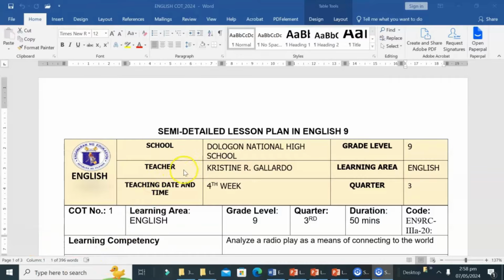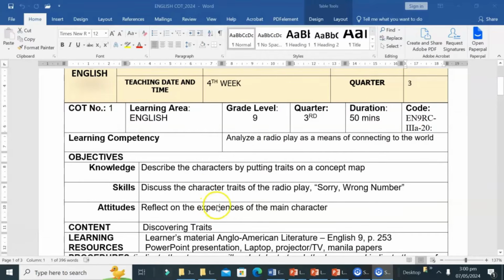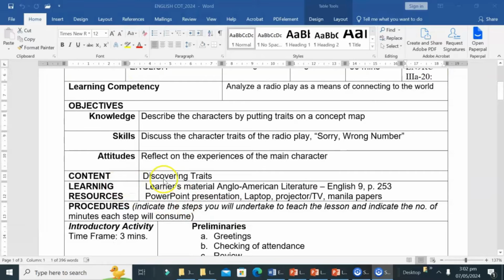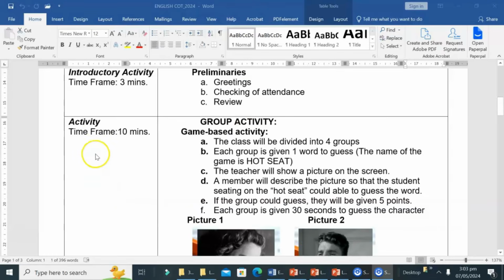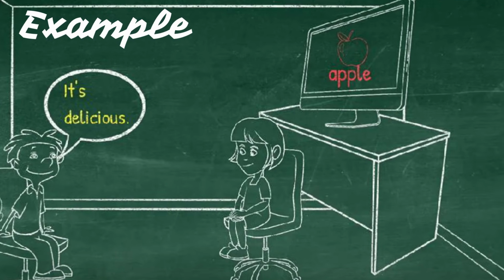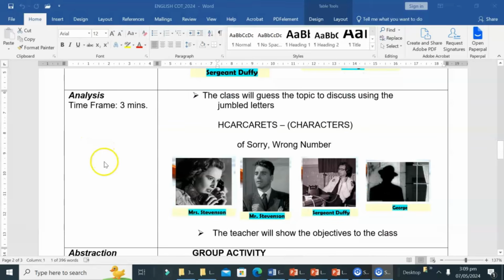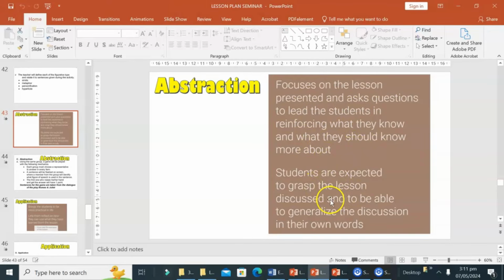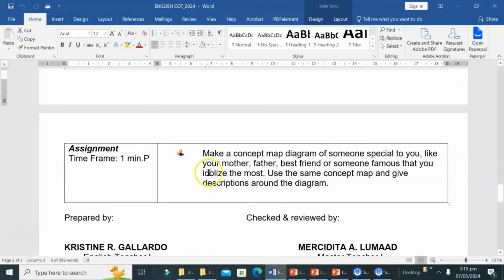HOW TO MAKE A LESSON PLAN - DEPED FORMAT - DepEd Order No. 42, s. 2017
This video will give you ideas on how you could crop your own Lesson Plan for the Class. This is also helpful for those who want to apply in DepEd.
Applicants should follow the Lesson Planning as according to Deped Order No. 42.